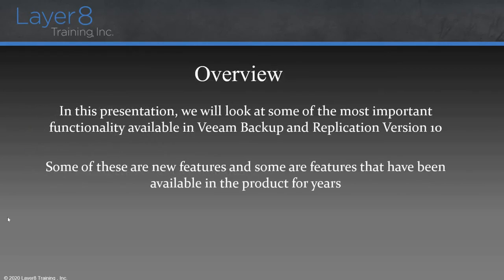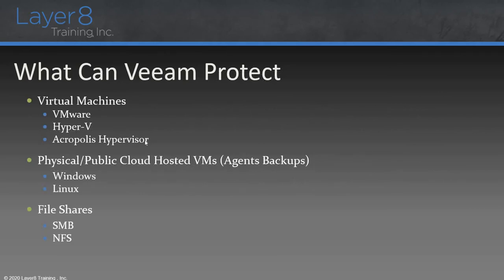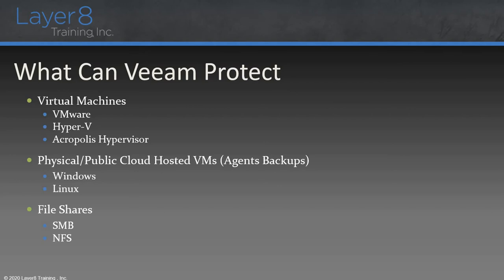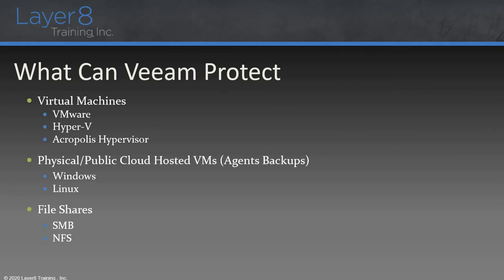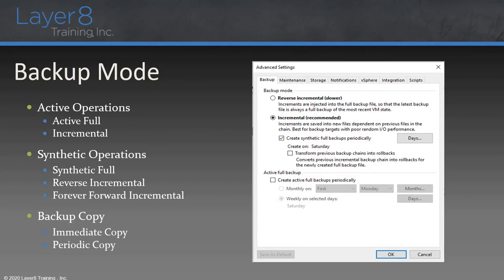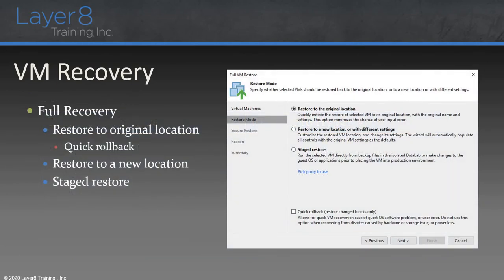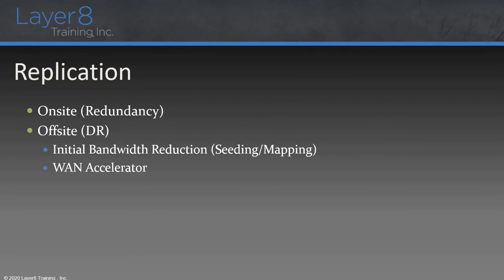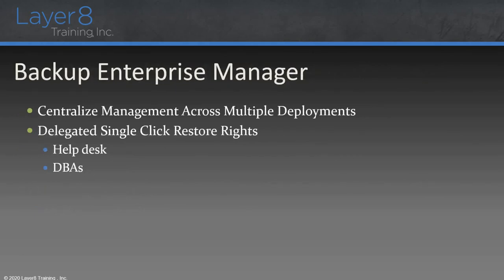Veeam: New and Important Features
1. What can we back up
a. VMware Virtual Machines
b. Hyper-V Virtual Machines
c. Acropolis Hypervisor (Prism)
d. NAS File Shares
e. Windows and Linux Agents (Physical and Virtual Machines)

2. VM Backups are image based but still allow object restores
a. Application Aware Processing
b. Guest Indexing

3. Agent Backups
a. Windows and Linux
b. Physical Machines
c. Cloud Hosted Machines
d. Agents can be remotely installed, managed and upgraded

4. Backup File Shares
a. SMB and NFS

5. Recovery
a. Instant Recovery
b. Full Recovery
c. Bare Metal Recovery
d. Cross Platforms
e. Application Item Recovery
i. Explorers
ii. Instant File Level Recovery

6. Backup Copy
a. Offsite
b. Long Term Archiving

7. Replication
a. Onsite
b. Offsite

8. Scale out Backup Repository
a. Local and Object based Storage
b. Can automatically offload old backup chains to object storage
c. Can automatically copy all backups to object storage

9. Recoverability Testing
a. Sure Backup
b. Sure Replica

10. Enterprise Manager
a. Delegated restore rights via simple web interface
b. Allow Help Desk to do user restores
c. Allow DBAs to restore Databases

11. Veeam One
a. Part of the Veeam Availability Suite
b. Advanced Monitoring and Reporting Capabilities